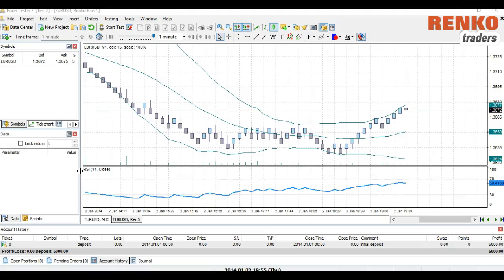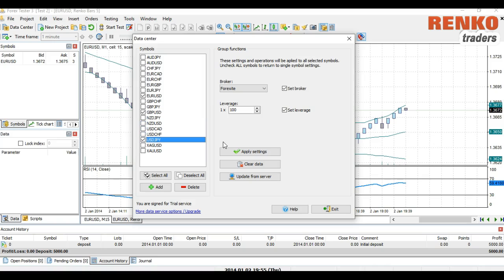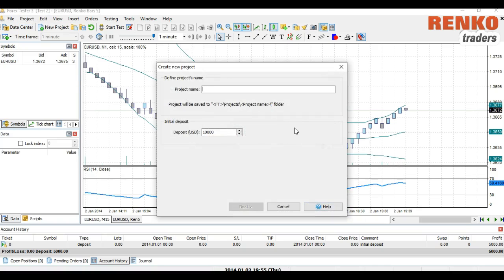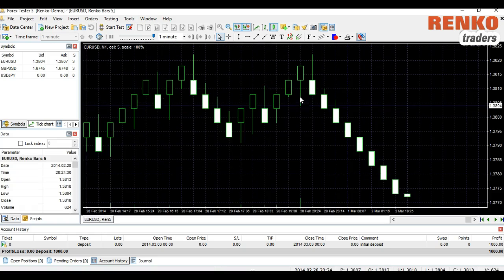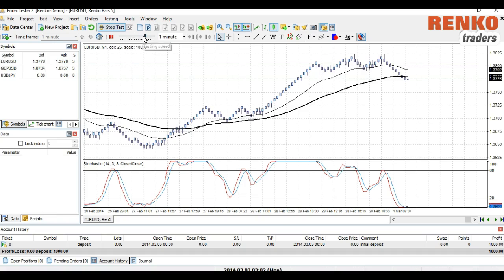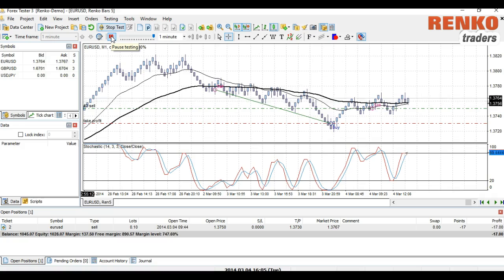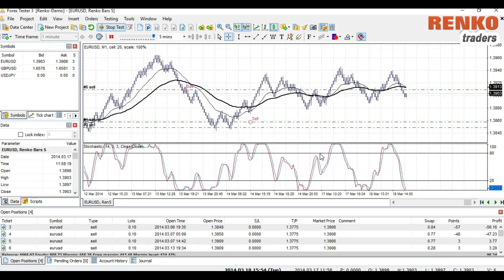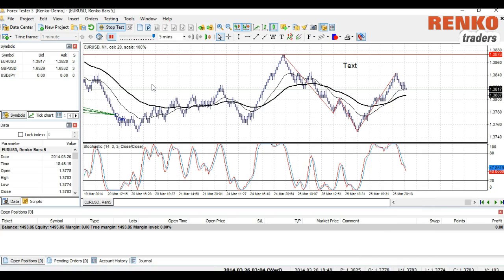Forex Tester 3 Review with Renko charts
Forex tester 3 video demonstrating a basic walk through including how to use renko charts with the forex tester 3 trading simulation tool. There is an updated version 𝗼𝗳 𝗙𝗼𝗿𝗲𝘅𝗧𝗲𝘀𝘁𝗲𝗿 ➜